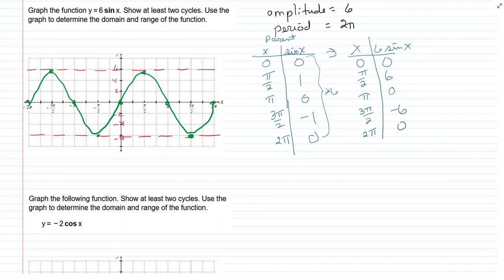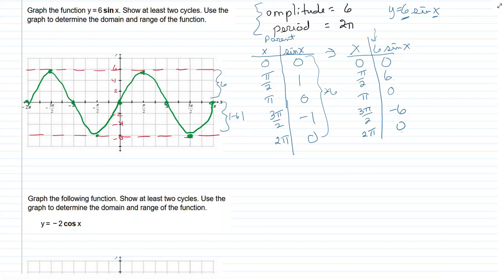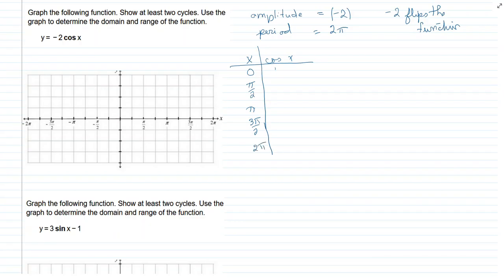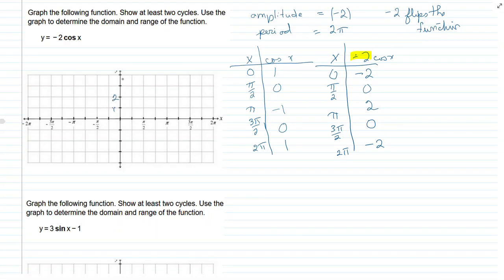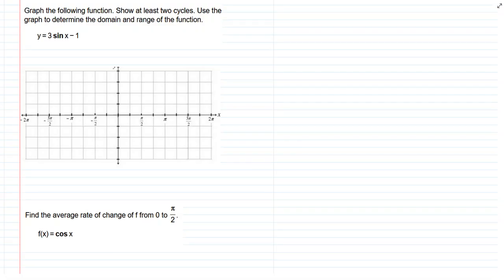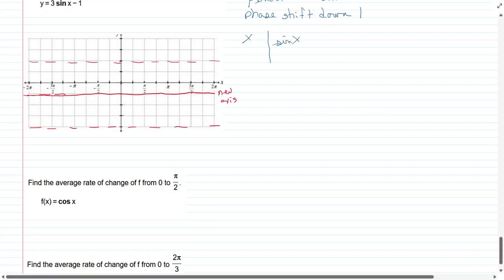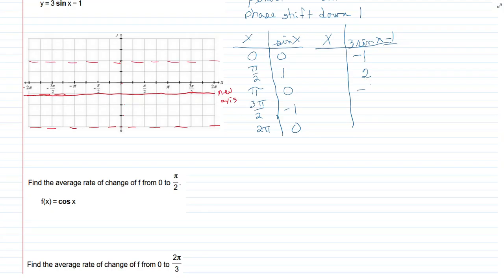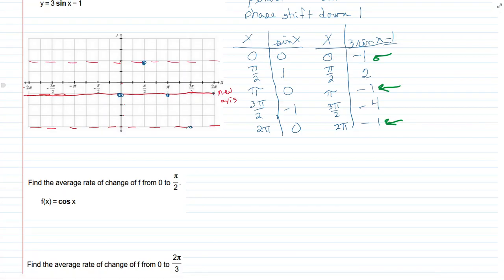M2412 Sec 6.3 Part C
More geraphing of sine and cosine